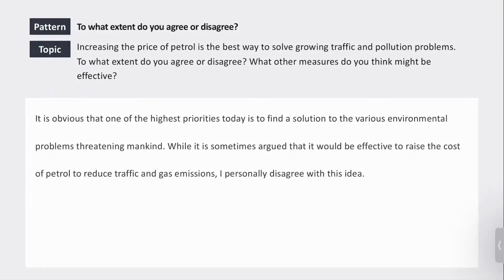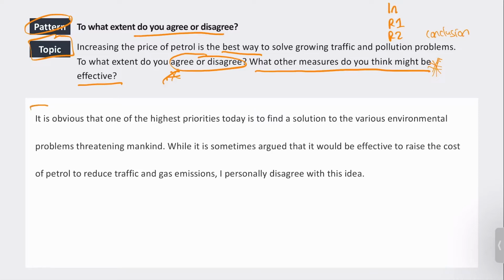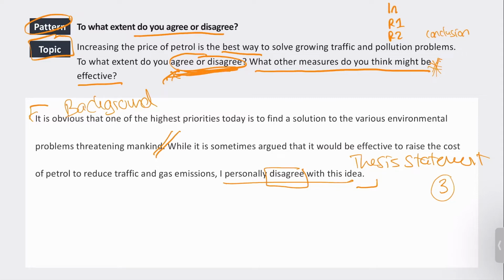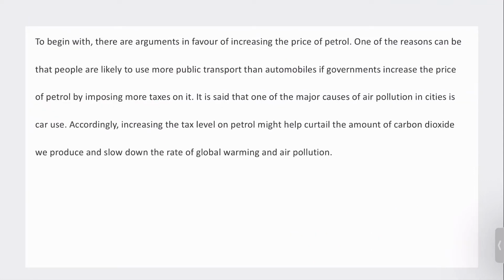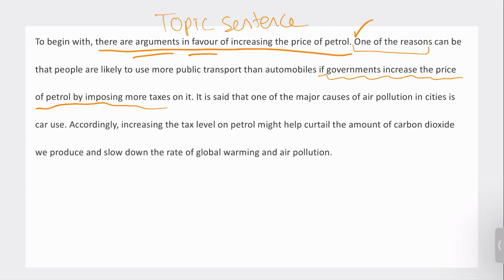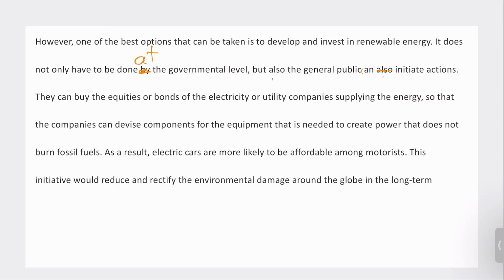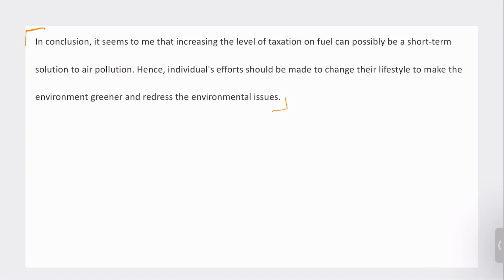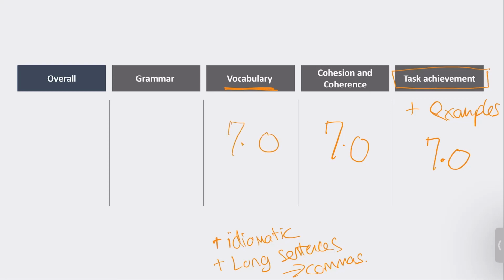How to write a good IELTS WRITING an essay with commentary-120